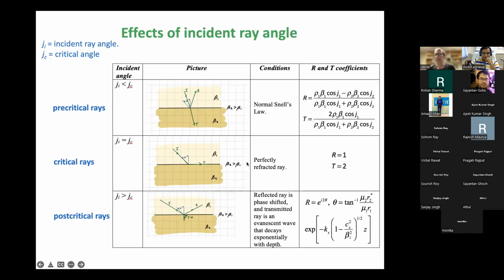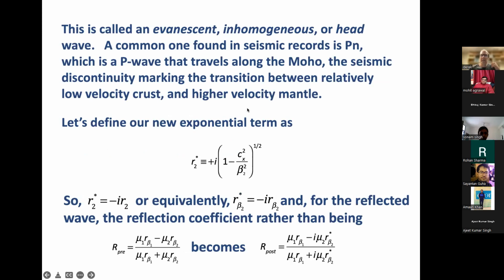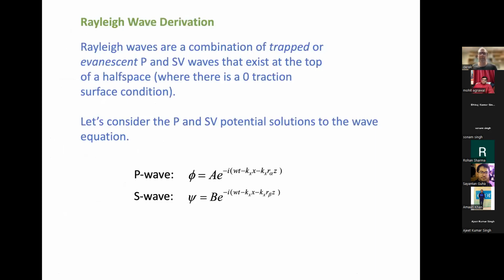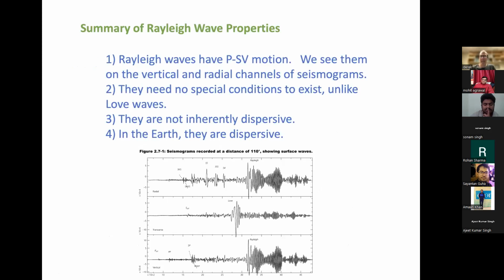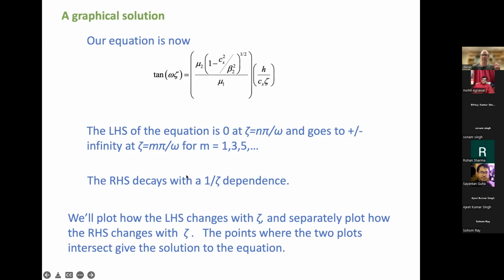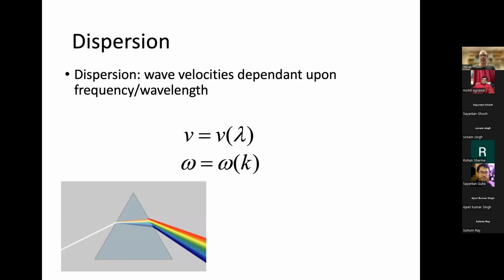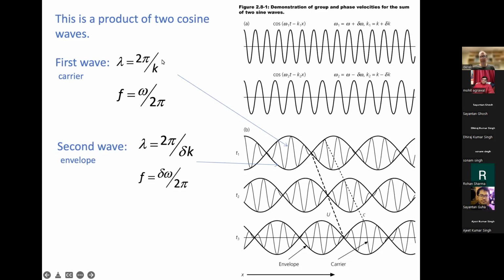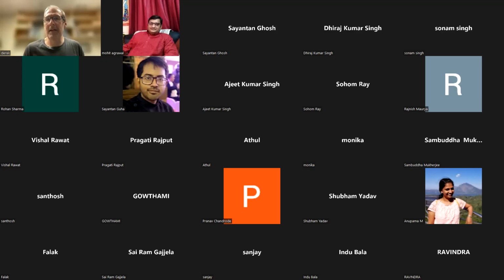GIAN Course on Global Seismology - Day 2 (Surface Waves and Dispersion)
Lectures 3 & 4 by Prof. Derek Schutt belongs to GIAN course in "Global Seismology" organised in the department of Applied Geophysics at IIT Dhanbad.